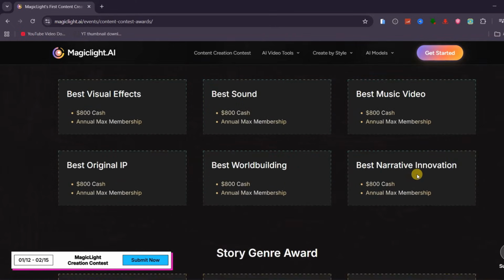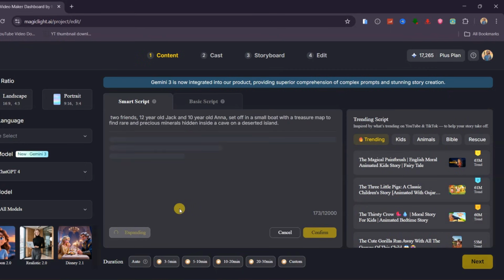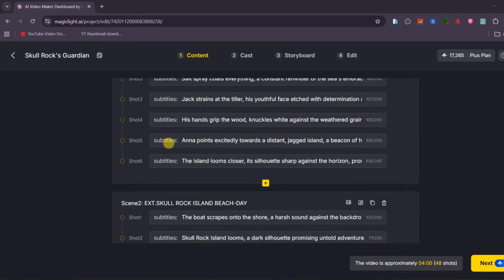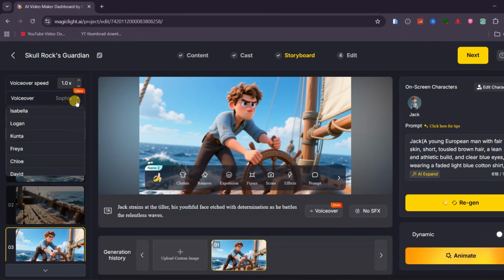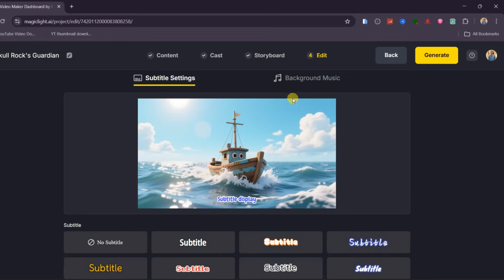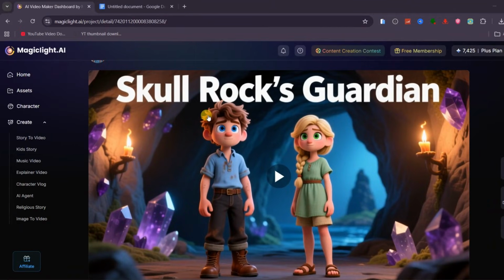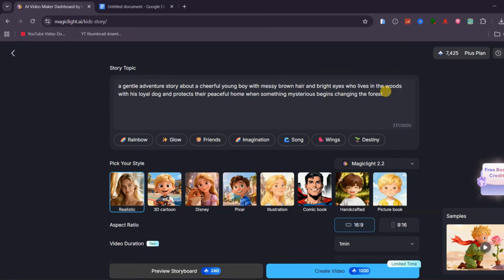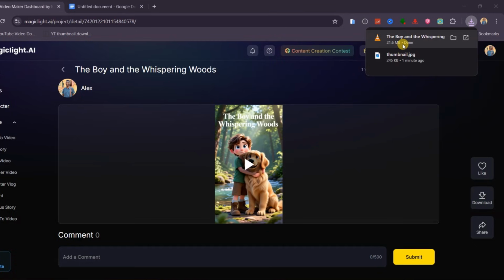Generate Full 3D Animated Stories with MagicLight AI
This might be the best AI video generator for long-form videos right now. Create complete AI videos up to 50 minutes long. Turn ideas, scripts, or stories into finished videos with MagicLight plus joining a $100,000+ content creation contest.

best ai video generator, ai video generator long form, long form ai videos, ai video generator 50 minutes, faceless youtube ai, kids story ai videos, ai storytelling tool, magiclight ai, ai video creation tool, youtube automation ai, ai content creation, how to make long form videos with ai, ai videos for youtube, storytelling ai generator